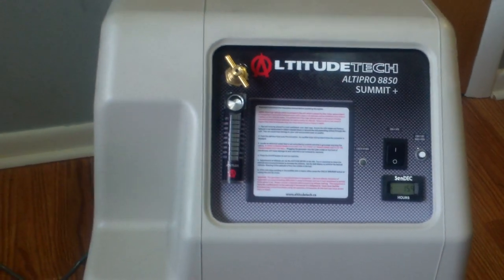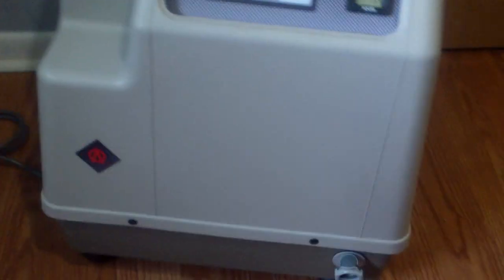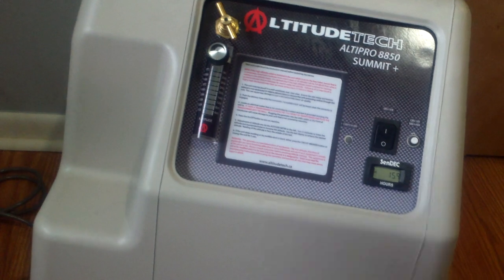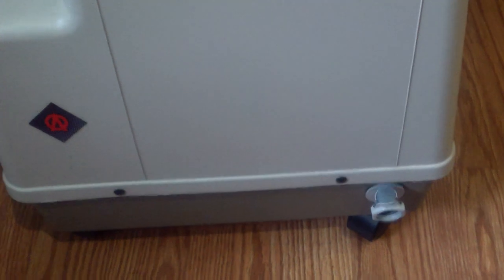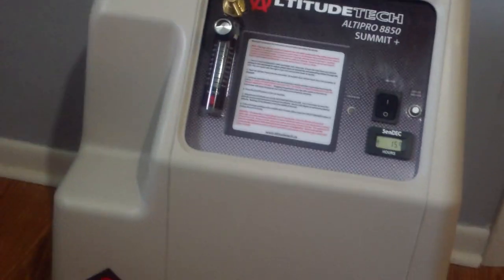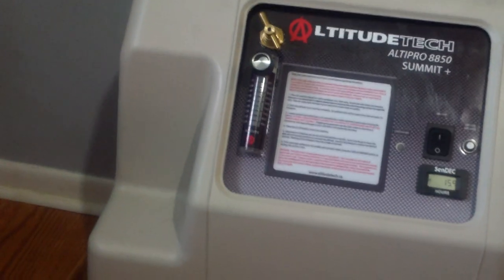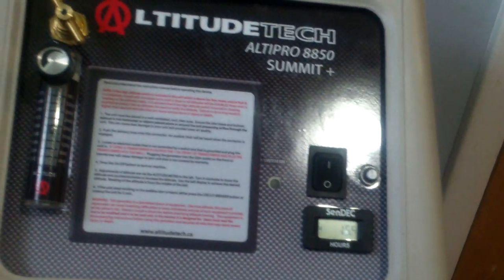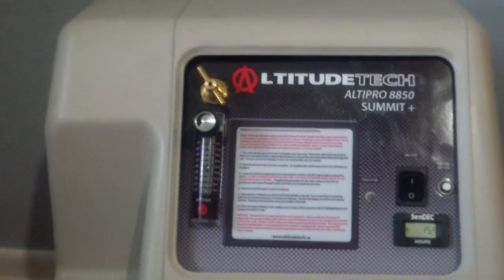Alittude Tent System Review. Please Subscribe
Altitude Tech Altipro 8850